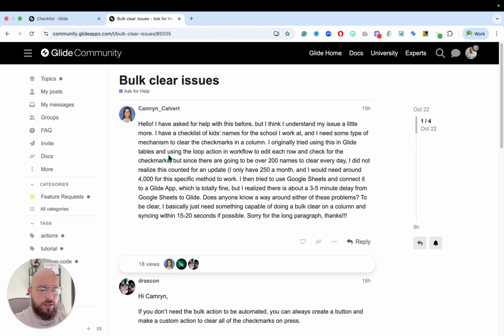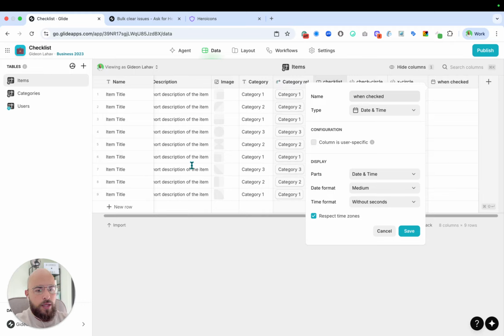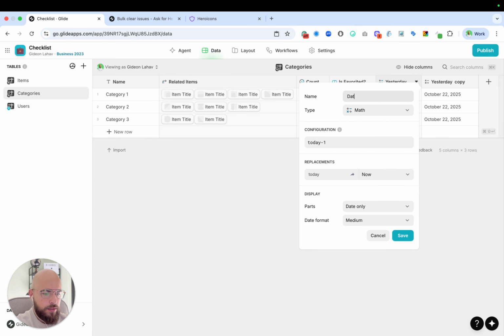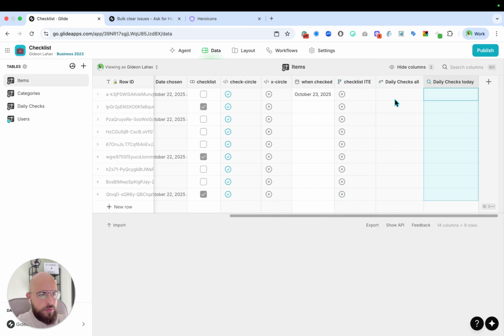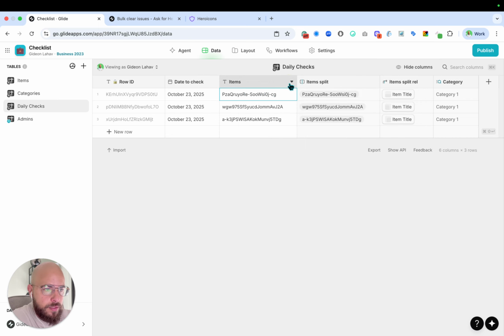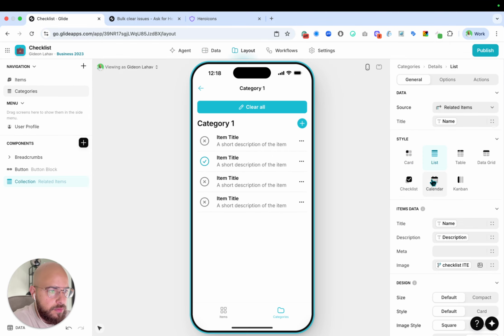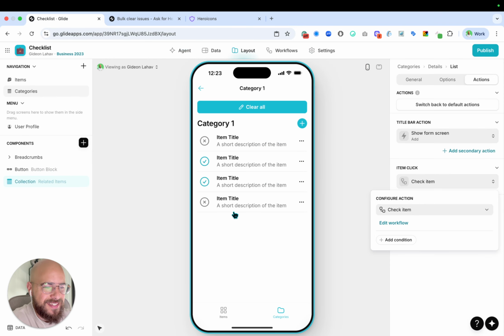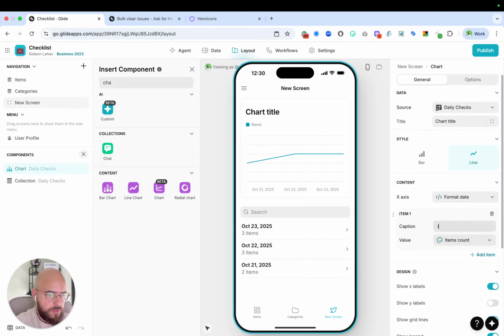🚀 Clear Multiple Checkboxes in Glide Apps — No Updates, No Google Sheets!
Hey everyone, Gideon Lahav here — Glide Certified Expert ☕

Picture this: we’re sitting together at a coffee shop, laptops open, and you tell me,
“Gideon, I just want to uncheck all my items in Glide at once — but there’s no ‘Clear All’ action!”

Well, grab your coffee — because in this tutorial, I’ll show you exactly how to do that.

✅ Uncheck multiple items at once
✅ Without using any updates
✅ Without relying on slow Google Sheets

We’ll build a smooth, efficient “Clear All” system that works perfectly for daily tasks, attendance lists, or any checklist-based app — and the best part? You can use it even on the Glide Free Plan.

• Using “If–Then–Else” logic to show checked vs. unchecked states
• Automatically resetting your checklist every day — no scripts, no headaches
• Creating a “Clear All” button using relations and Array columns
• Building smarter, faster data logic — zero updates required

💡 If you’ve ever been stuck looping actions or frustrated with update limits — this one’s for you.

🔹 Hebrew site – gideonlahav.co.il